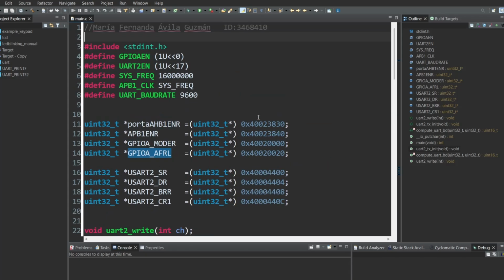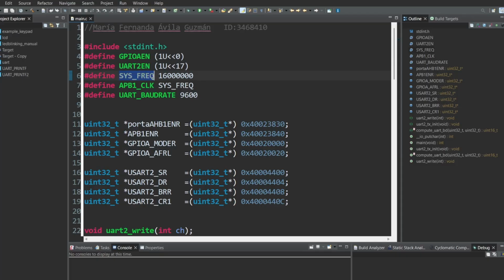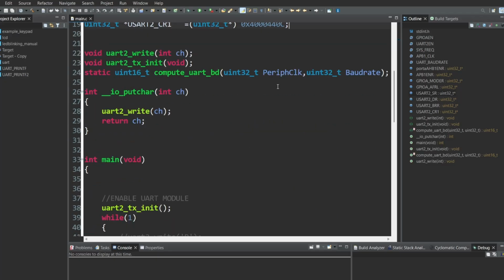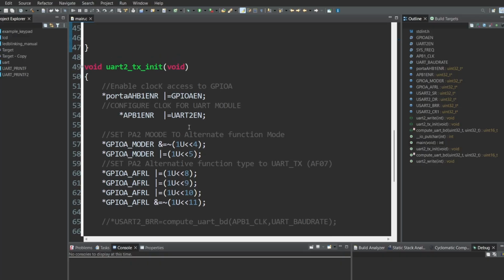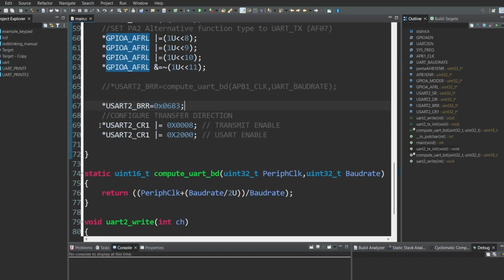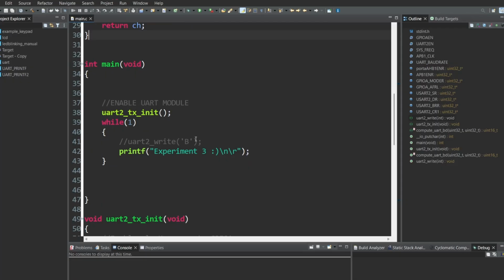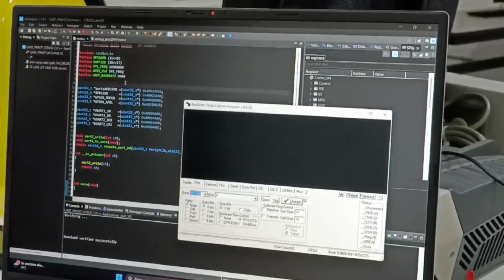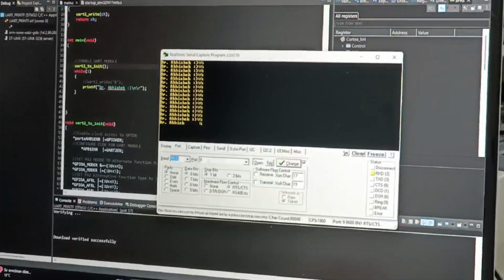Experiment 3. UART Programming in C || Global Summer UPAEP